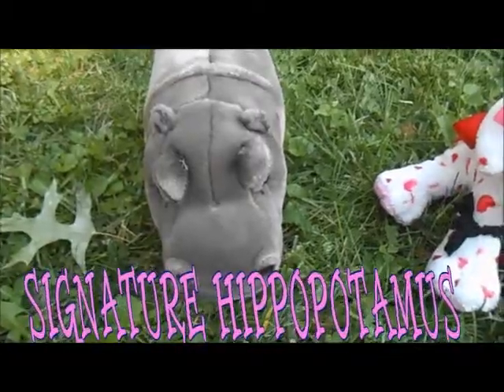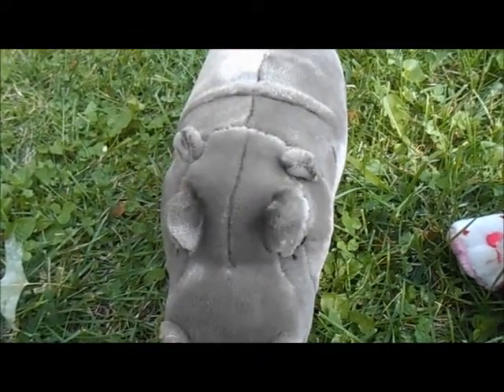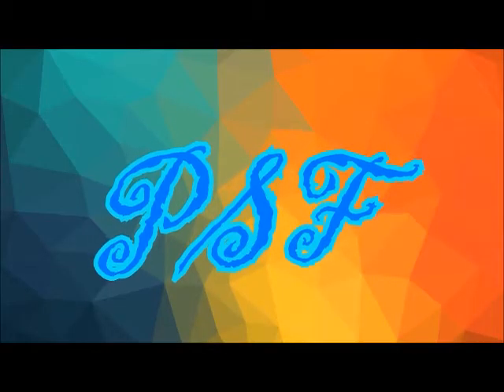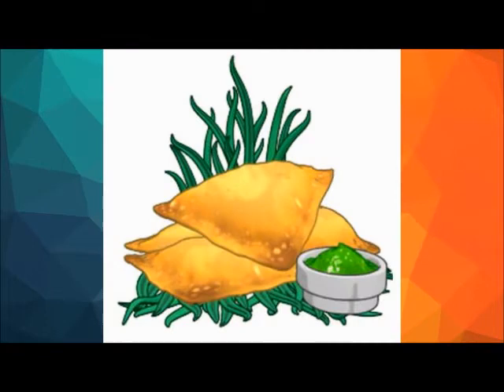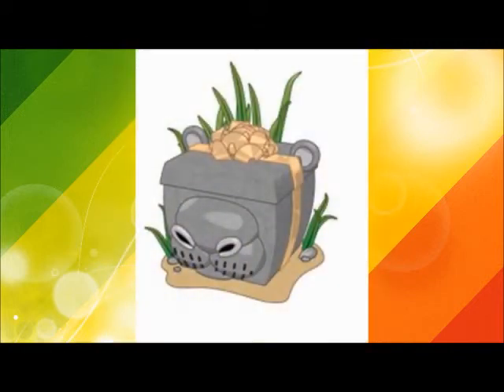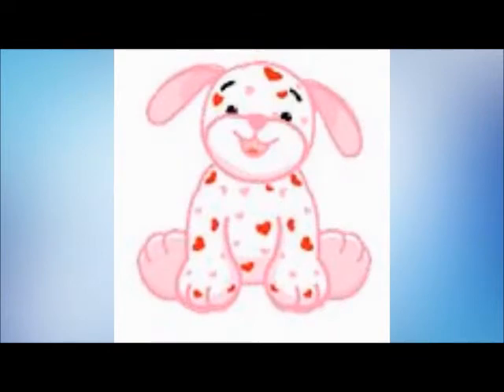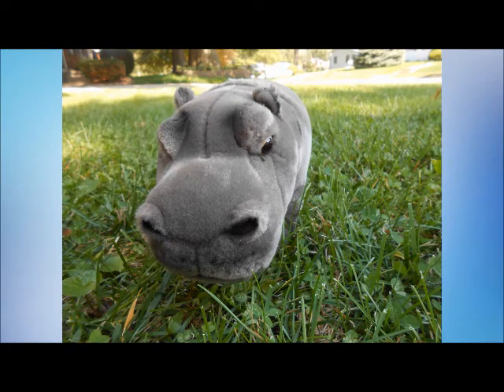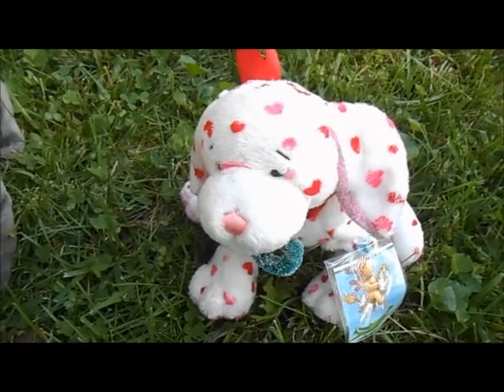Webkinz Mashup #3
VOTES ARE NOW CLOSED!!
Please do NOT vote! It will NOT count!! :)

Yay! This one is shorter than the two previous two! :D

Congratulations to the Signature Arctic Fox for winning last episode's mashup!

Feedback is important! ♥♥